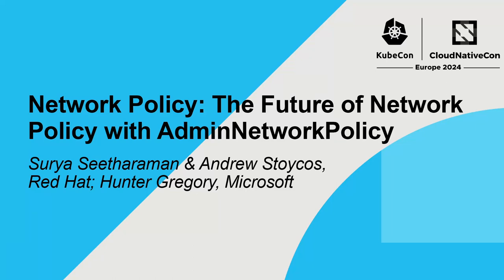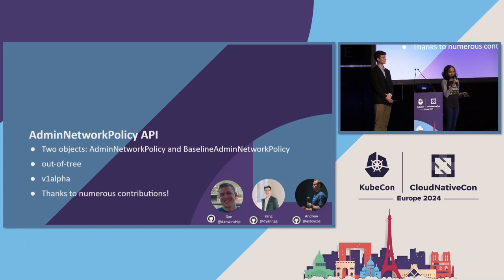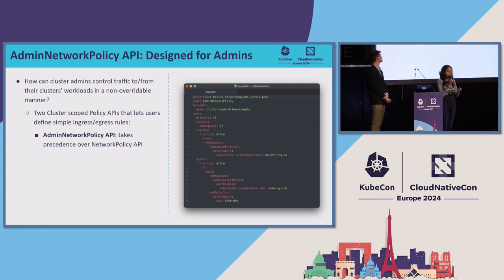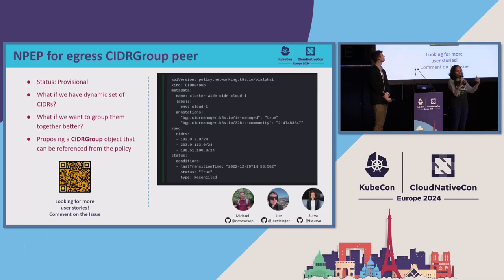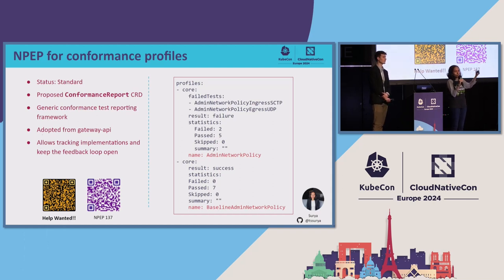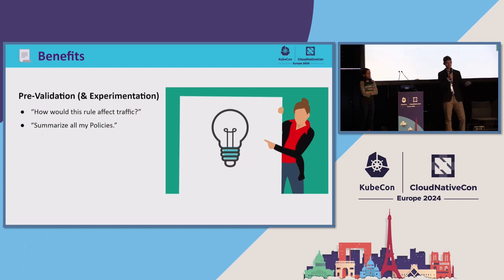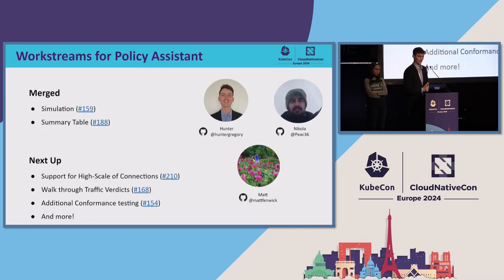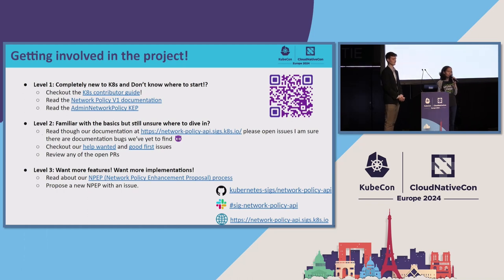Network Policy: The Future of Network Policy with AdminNetworkPolicy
Network Policy: The Future of Network Policy with AdminNetworkPolicy - Surya Seetharaman & Andrew Stoycos, Red Hat; Hunter Gregory, Microsoft

The Network Policy subproject in K8s SIG Network works on APIs to help secure K8s cluster networking. As of today, this encompasses: The NetworkPolicy API which can be used by application developers to secure their workloads. There are plans to also build V2 API out-of-tree since the core API is not accepting any new features. The new AdminNetworkPolicy and BaselineAdminNetworkPolicy APIs can be used by cluster administrators to secure the entire cluster. These two APIs have now graduated to Beta! This session will cover the current state of the project including some of the new features that the community has completed such as adding support for Egress, FQDN, refined Tenancy Peer Expressions, Conformance Profiles and Policy Assistant tooling. We will also talk about our plans to move to GA, how you can get involved in the project and open the floor for a Q+A with the project maintainers! We welcome anyone interested in learning more about securing their cluster network.